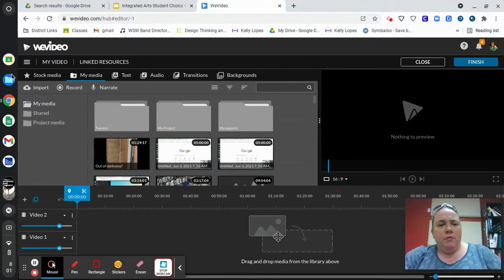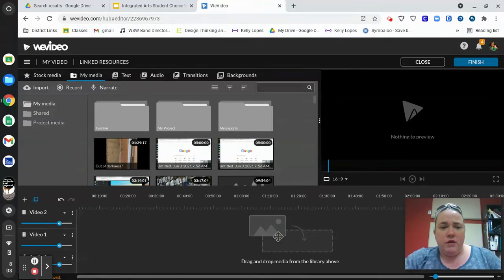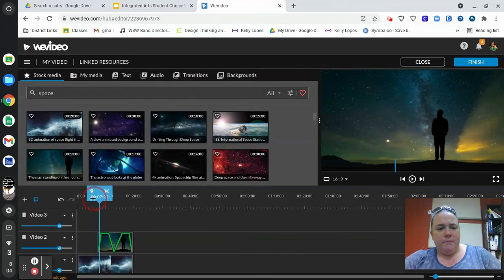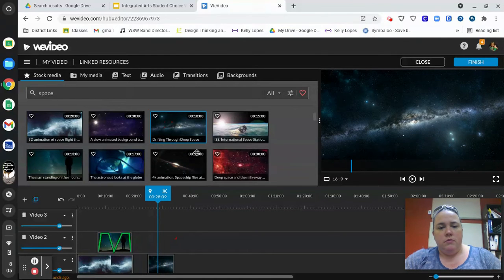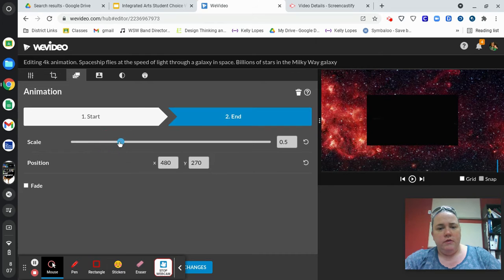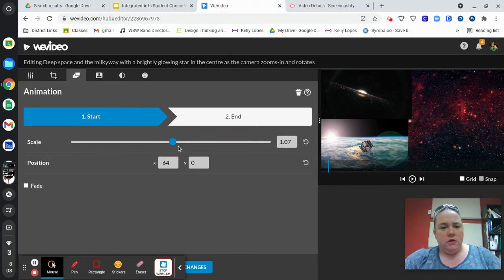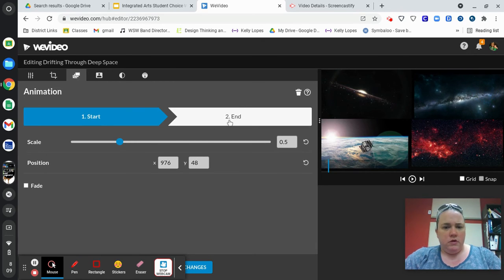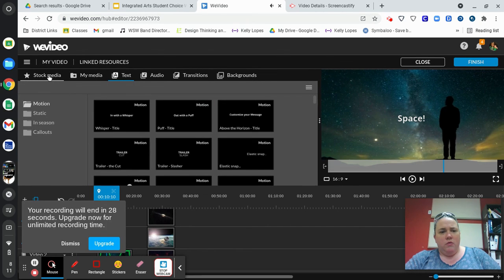WeVideo Quick Tutorial